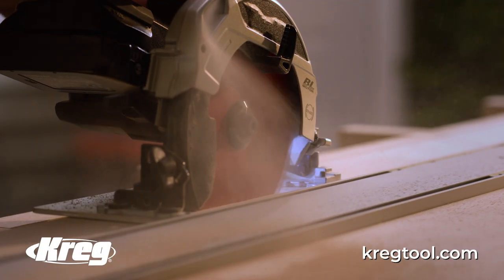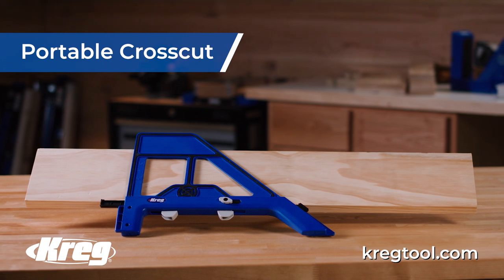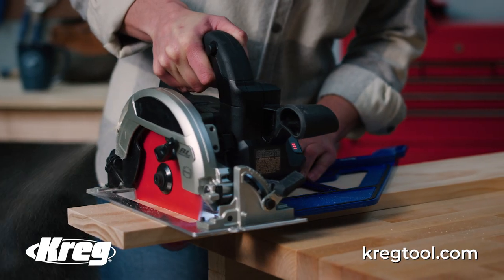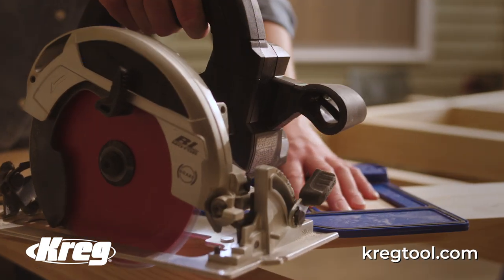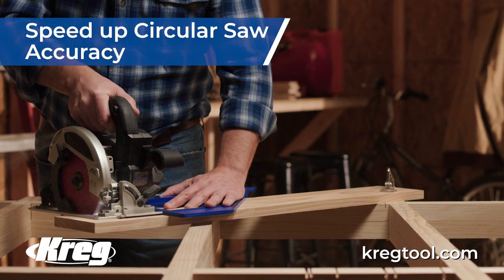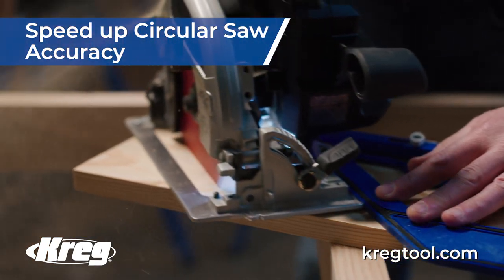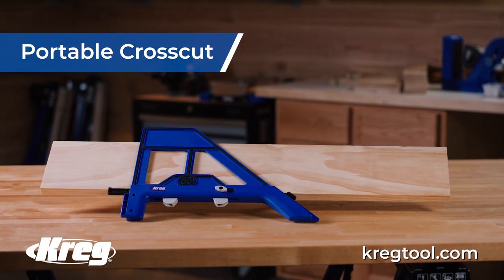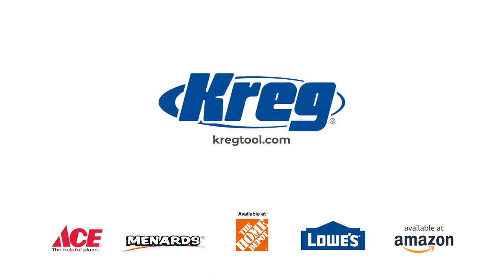Kreg Portable Crosscut (TV Commercial)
Television commercial Red Noise 6 produced for the Kreg Portable Crosscut tool.